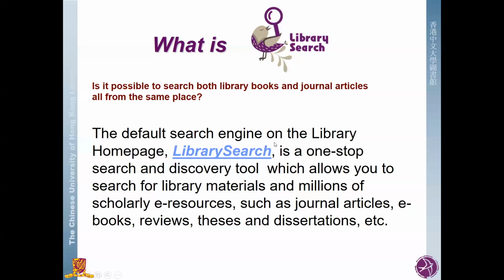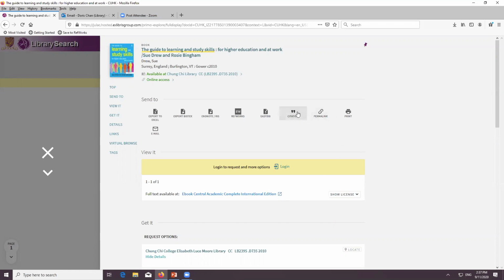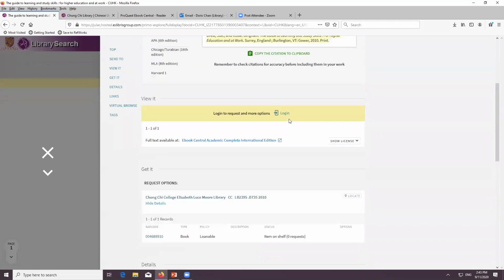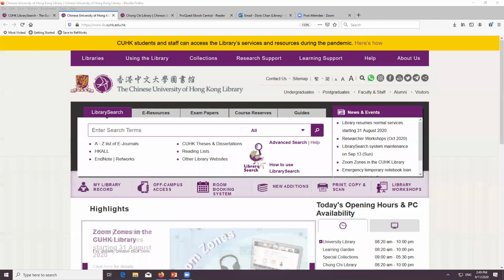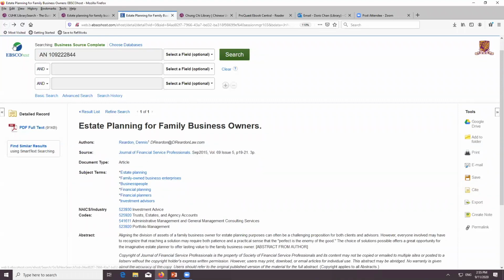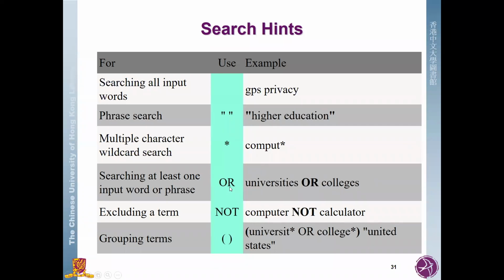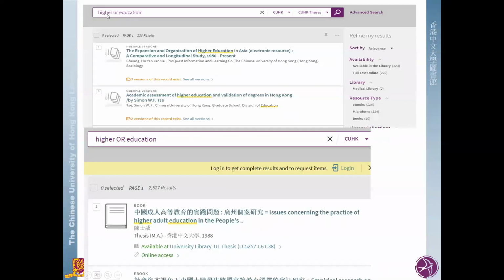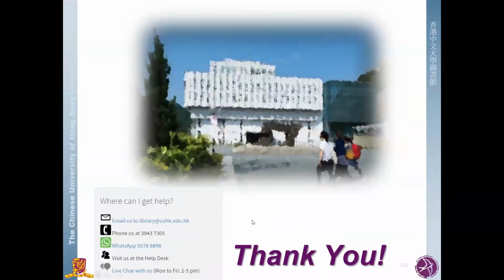LibrarySearch Basics: A Search Engine for Your Assignments and Research (11 Sept 2020)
The default search engine on the Library Homepage, LibrarySearch, is a one-stop search and discovery tool which allows you to search for library materials and millions of scholarly e-resources, such as journal articles, e-books, reviews, theses and dissertations, etc. This workshop shows you how to use LibrarySearch effectively for your academic studies and assessments.

Topics covered:

Overview of LibrarySearch
Using LibrarySearch to find
Books and journal articles
Relevant materials on a topic
Other functions on LibrarySearch e.g. finding books on course reserves